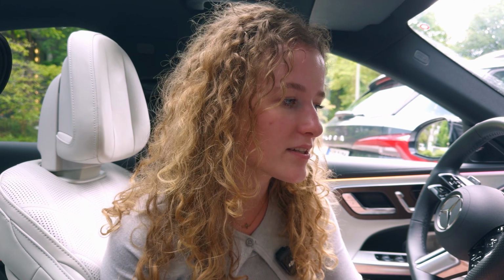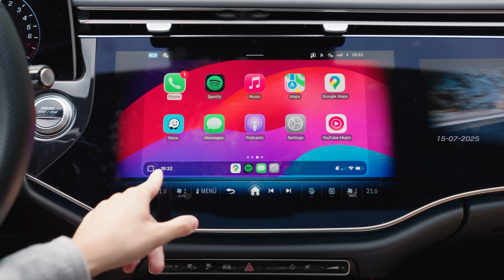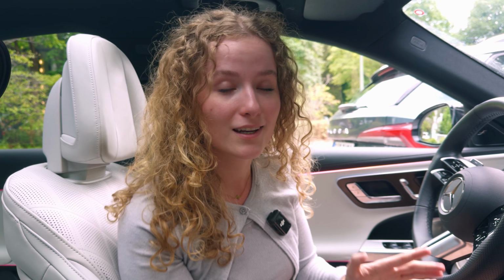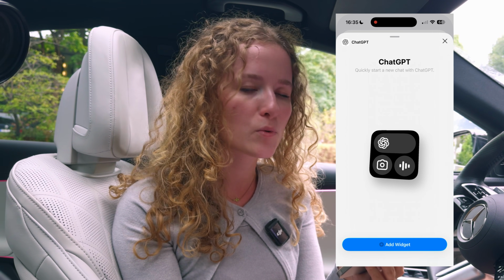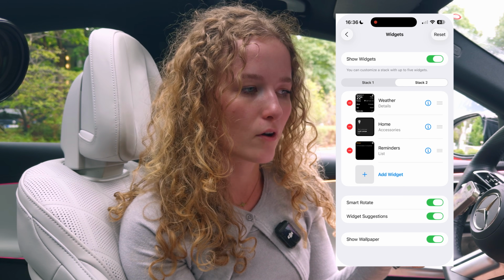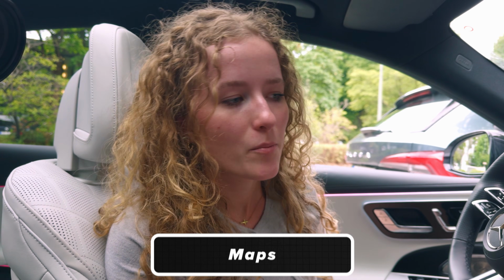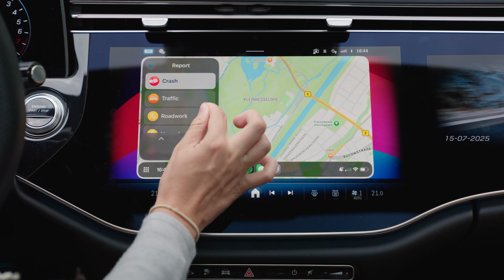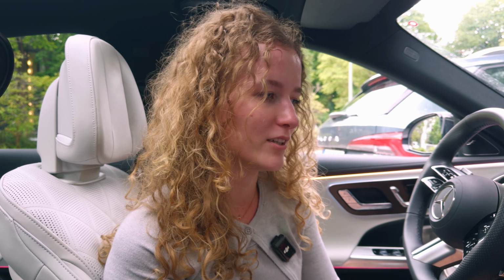New Apple CarPlay Update Is Here – This Is What the New Design Looks Like! iOS 26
iOS 26 CarPlay is finally here and it has a new design and cool features